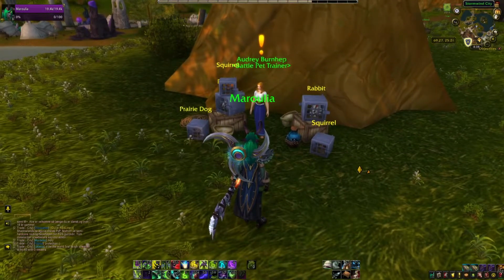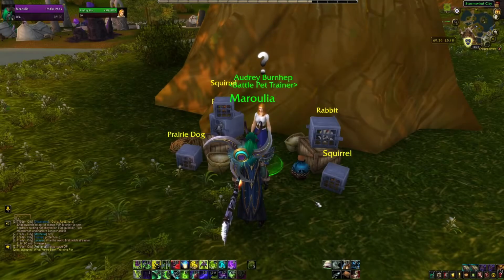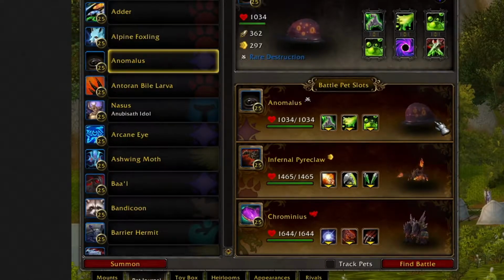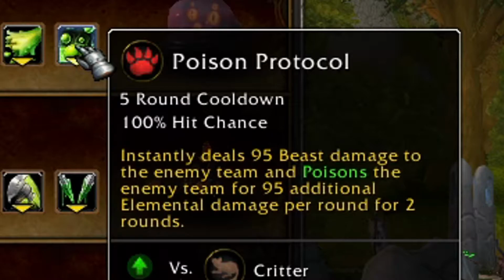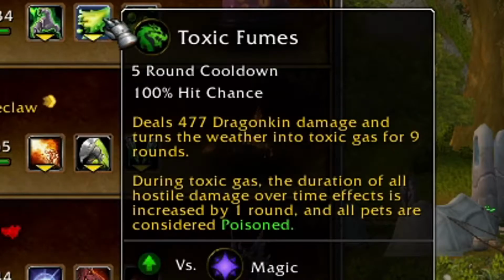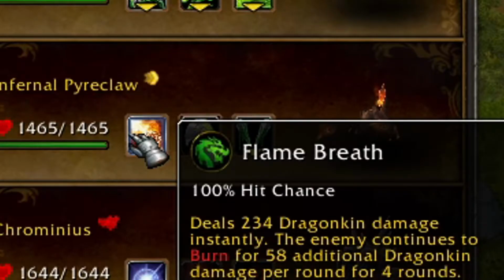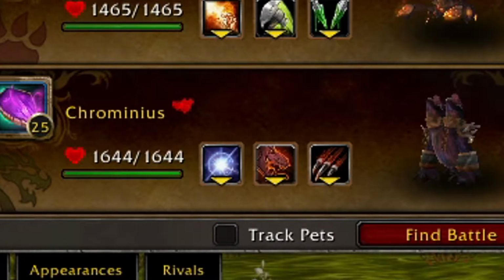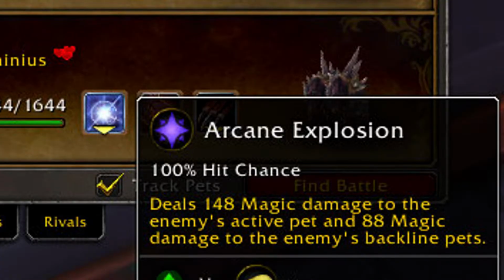PVP Pet Battles-The Most Toxic Strategy!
Hey guys this time I did some content orientated to PVP battle pets. The pets I used are acquired just by playing, nothing from Blizz shop.
In the meantime what strategies do YOU use in order to do the weekly 10 match round up?

Cya next time.

All songs used are produced/remixed by Helynt:
Wind Scene
Stickerbrush Symphony
Aquatic Ambience
Dire Dire Docks